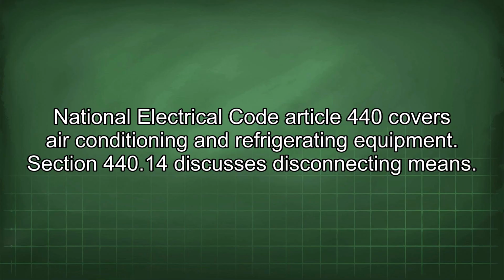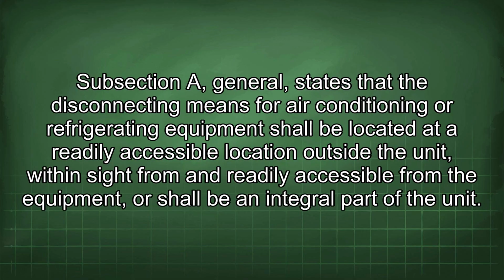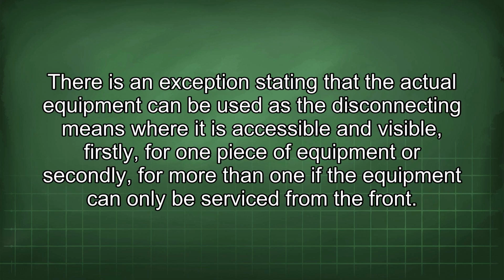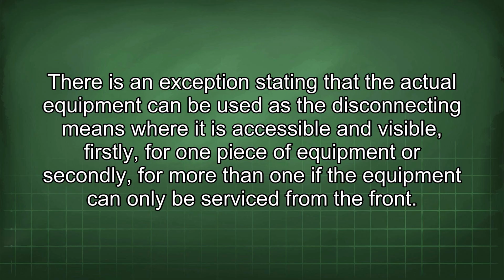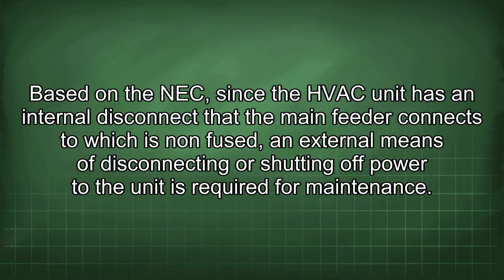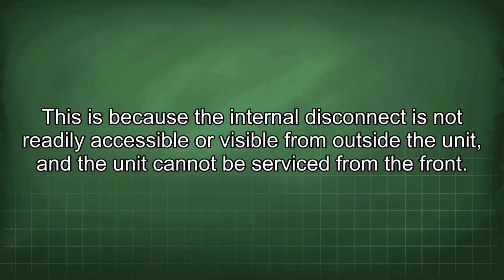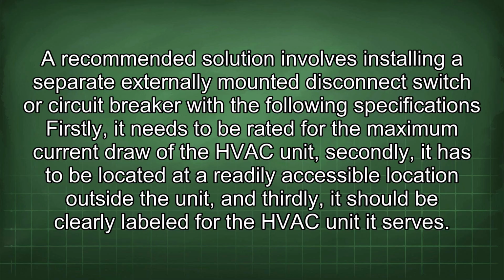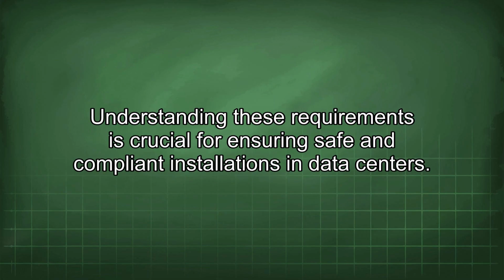HVAC Disconnect Requirements for Data Center Systems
Learn about NEC requirements for disconnecting means for HVAC systems. This video covers disconnect requirements for air conditioning and refrigeration equipment. Understand the need for external disconnects for maintenance and safety.